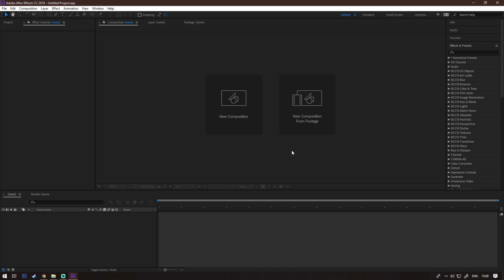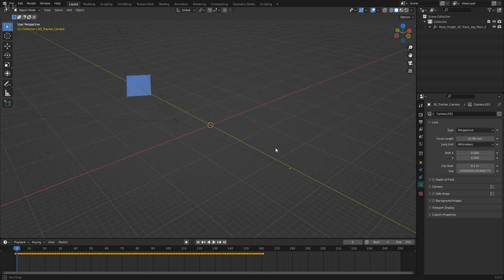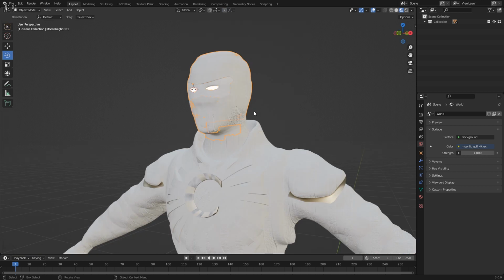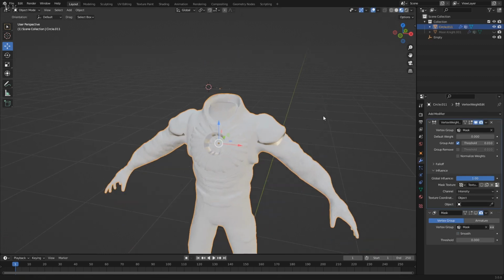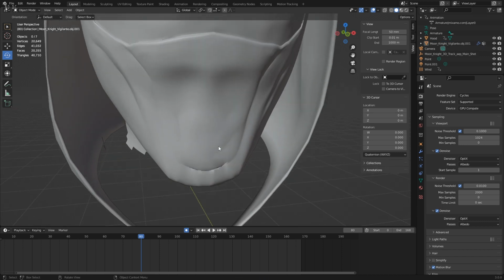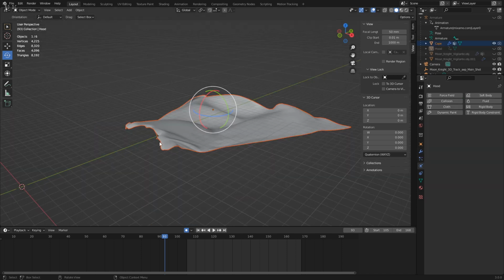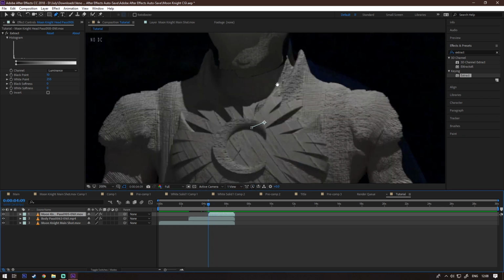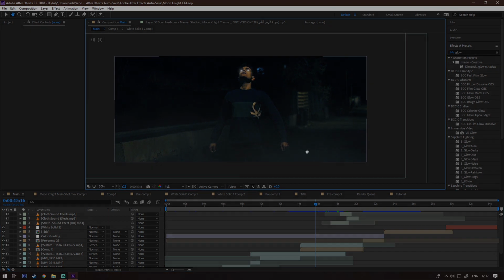MOON KNIGHT TRANSFORMATION CGI - Tutorial | Blender, After Effects